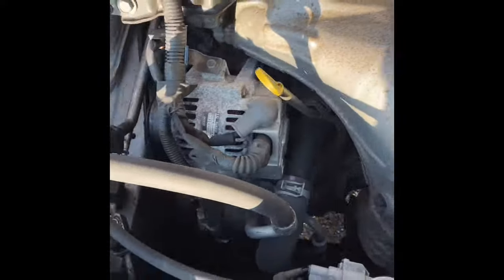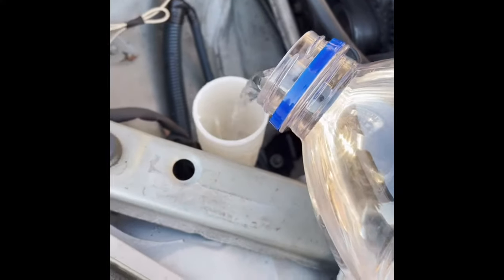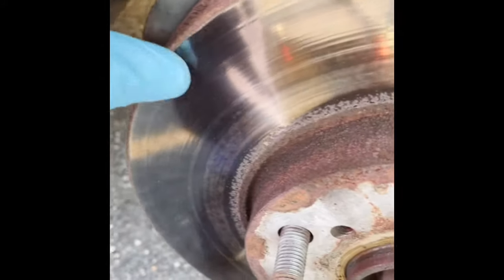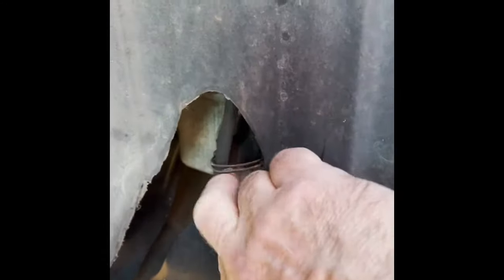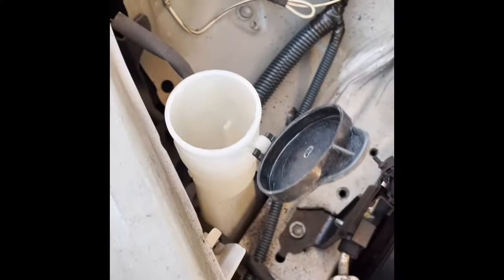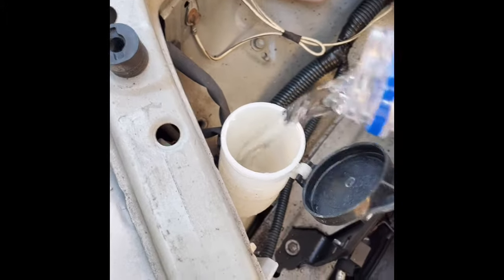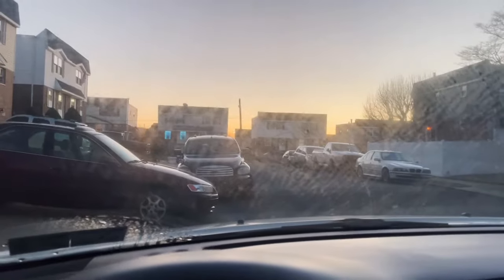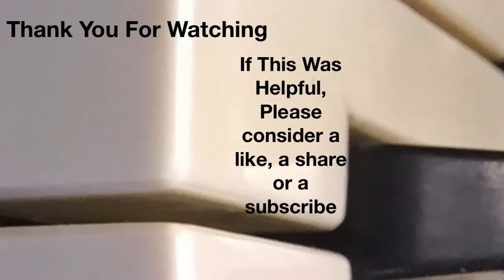DIY FIX WINDSHIELD WASHER LEAK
This is a 2004 Toyota Camry with a window washer leak in the wheel well. The fluid is actually pouring right out as it’s being refilled. Windshield washer doesn’t reach the windshield at all. The washer motor sounds like it’s functioning. This trouble shoot required the right front wheel to be removed. Once we found the leak, it was an easy fix. I hope your repair goes this smoothly.